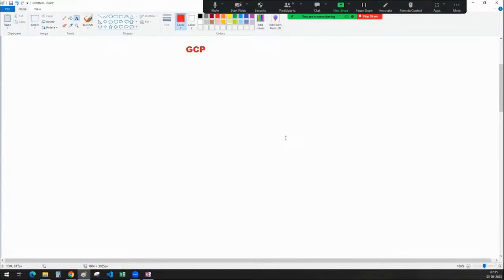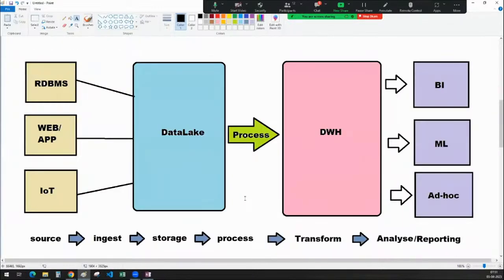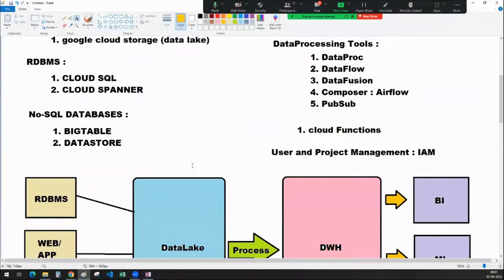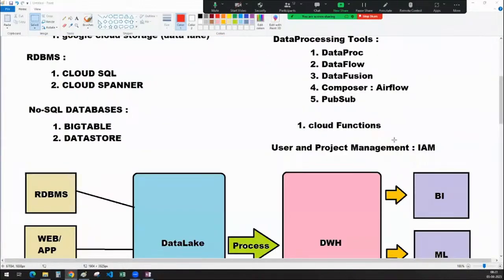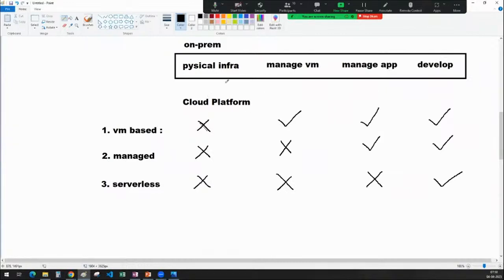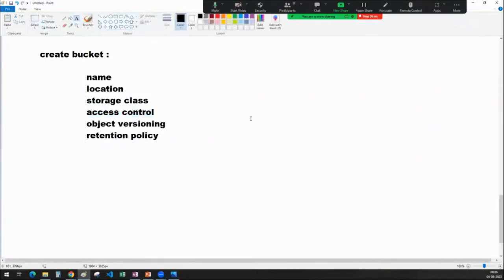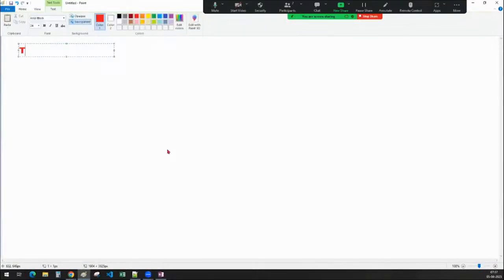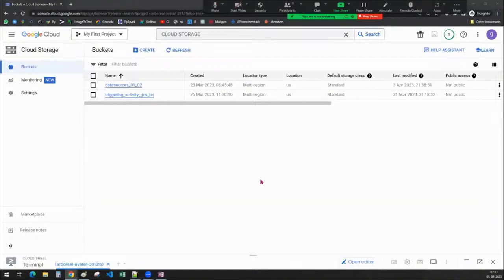GCP (Google Cloud Platform) tutorials _ by Mr. Shaik Saidhul Sir